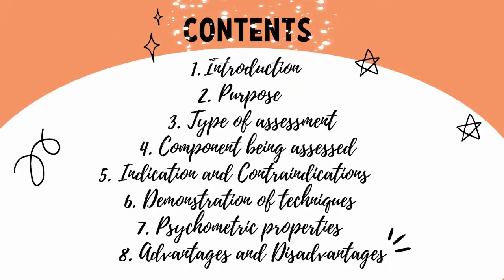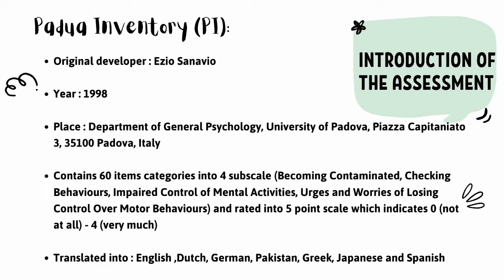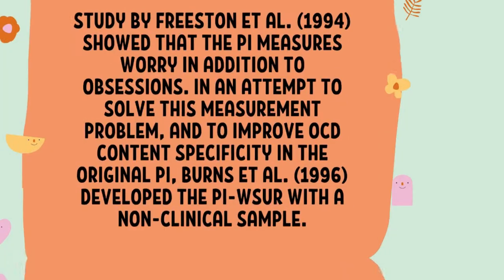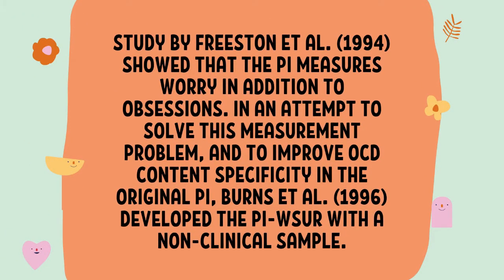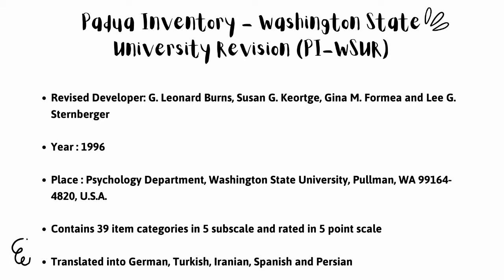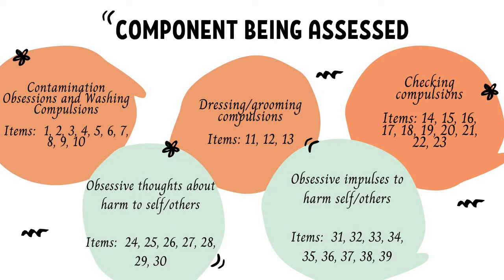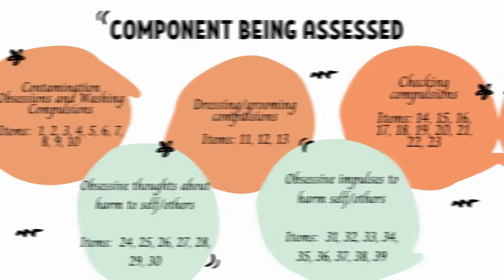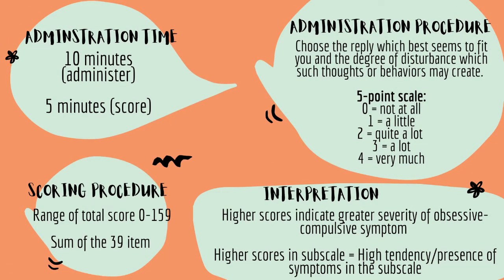Lesson 13: Padua Inventory - Washington State University Revision (PI-WSUR)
At the end of this video, you should be able to know the developer, background, purpose, type, components being assessed, target population, administration procedure, scoring interpretation, psychometric properties, advantages, and disadvantages of  this assessment.